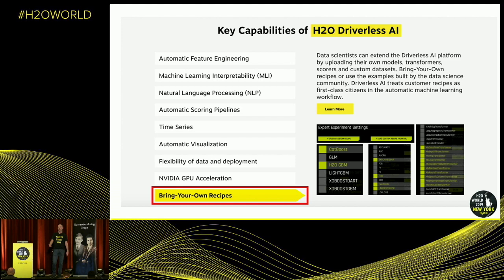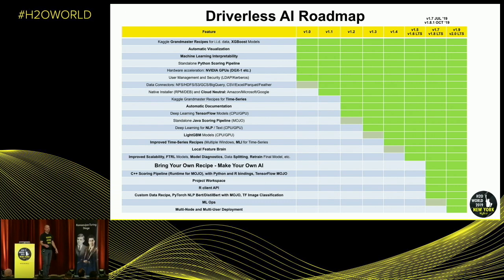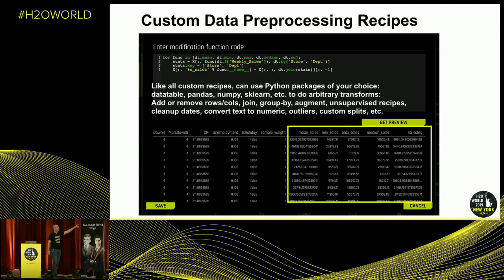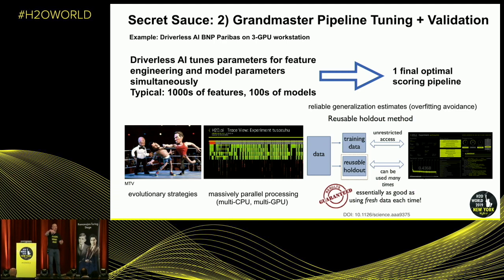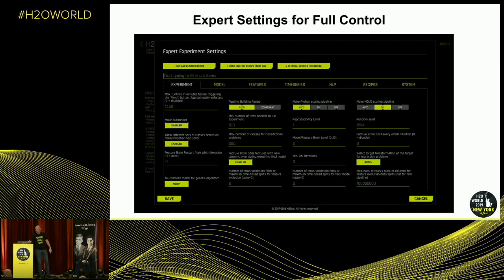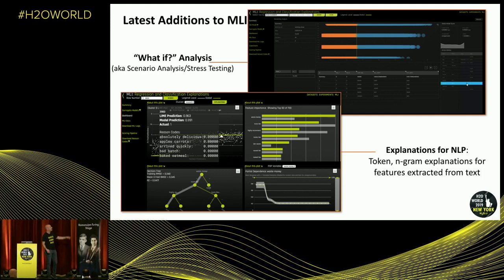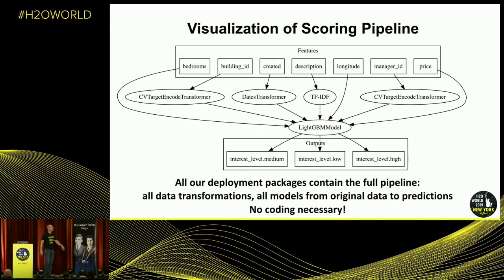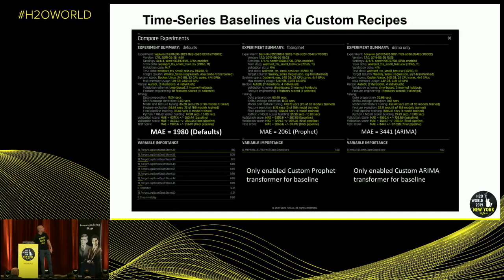Arno Candel, H2O.ai - A Look Under the Hood of H2O Driverless AI - H2OWorld 2019 NYC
This session was recorded in NYC on October 22nd, 2019.

Driverless AI is H2O.ai’s latest flagship product for automatic machine learning for the enterprise. It fully automates some of the most challenging and productive tasks in data science, such as feature engineering, model tuning, model ensembling, model interpretation, report generation, and production deployment. Across industries and verticals, Driverless AI takes datasets and creates grand-master-level machine learning pipelines with minimal human input required. It also produces standalone scoring pipelines for Java, Python, R, and C++ for low-latency inference in production without any approximations. Driverless AI is designed to avoid common mistakes such as under- or overfitting, data leakage, or improper model validation, which are some of the hardest challenges in data science.

With bring your own recipe (BYOR), domain experts and advanced data scientists can write their own recipes in Python and seamlessly extend the Driverless AI platform with their favorite tools from the rich ecosystem of open source data science and machine learning libraries. Other industry-leading capabilities include automatic data visualization, machine learning interpretability, automatic report generation, and enterprise features such as security, authentication, data connectors, and model management.

Bio: Arno Candel is the Chief Technology Officer at H2O.ai. He is the main committer of H2O-3 and Driverless AI and has been designing and implementing high-performance machine-learning algorithms since 2012. Previously, he spent a decade in supercomputing at ETH and SLAC and collaborated with CERN on next-generation particle accelerators.

Arno holds a PhD and Masters summa cum laude in Physics from ETH Zurich, Switzerland. He was named “2014 Big Data All-Star” by Fortune Magazine and featured by ETH GLOBE in 2015. Follow him on Twitter: @ArnoCandel.